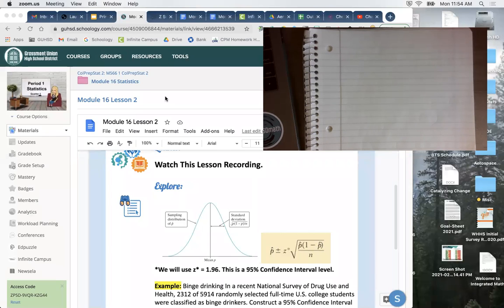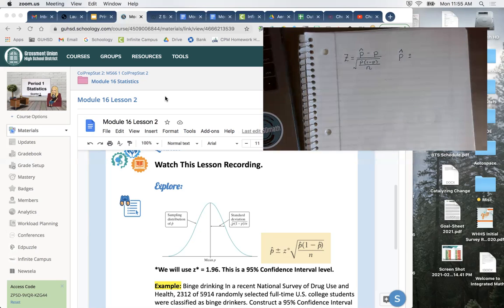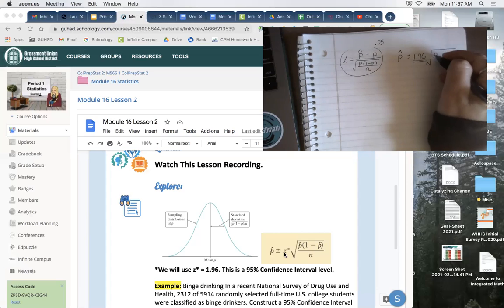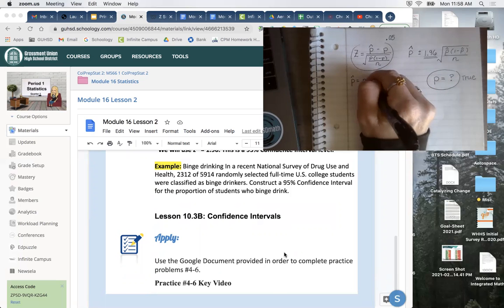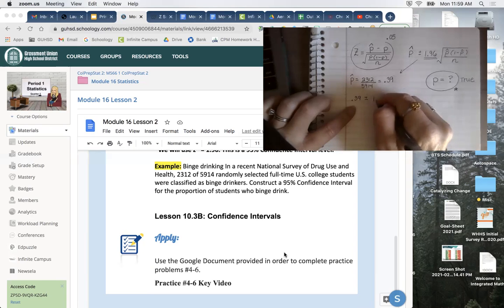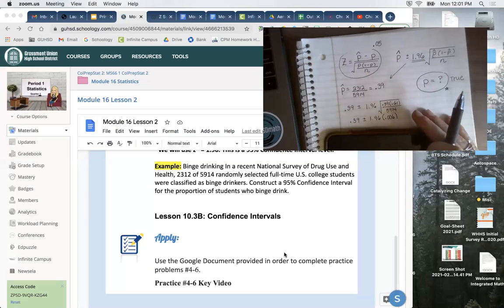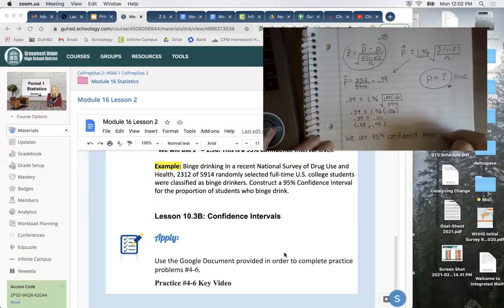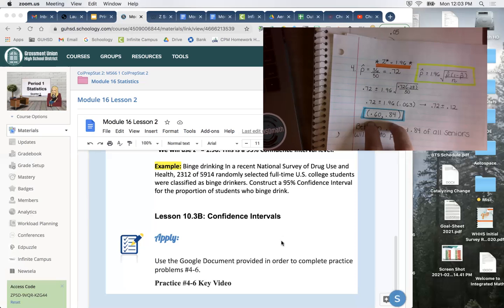Statistics Module 16 Lesson 2